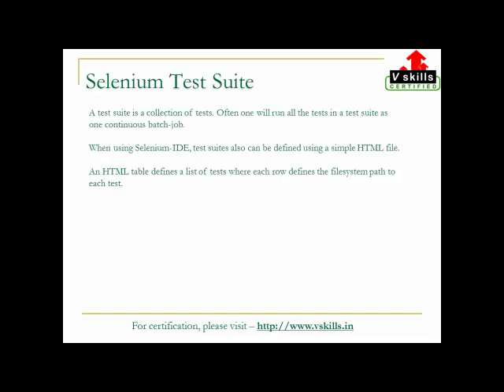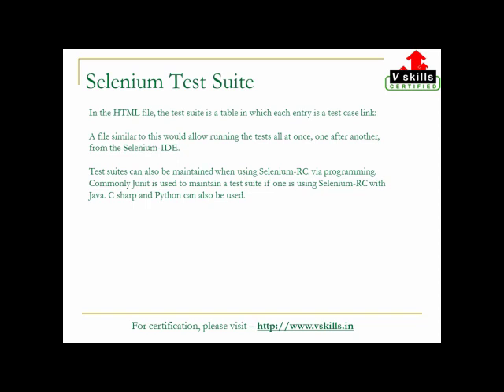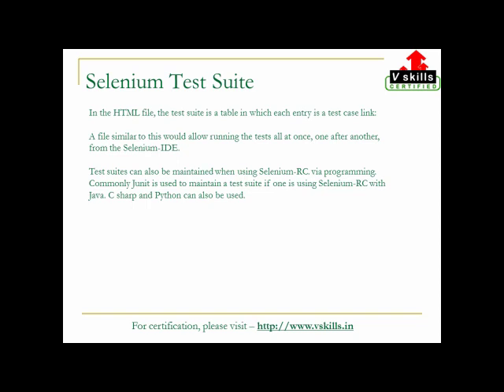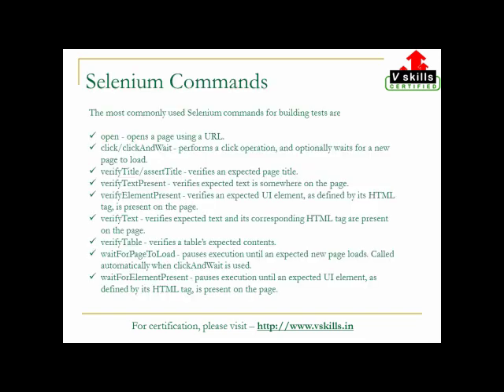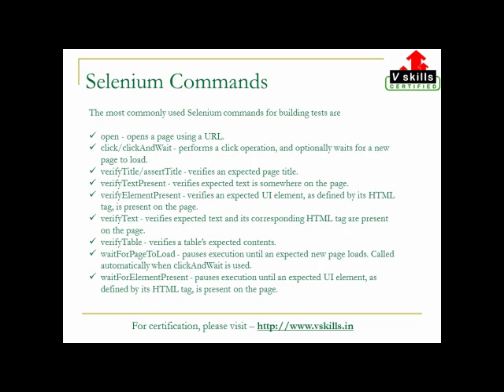Test Suites and Commonly use selenium command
A test suite is a collection of tests. Often one will run all the tests in a test suite as one continuous batch-job.

The most commonly used Selenium commands for building tests are open, click, etc